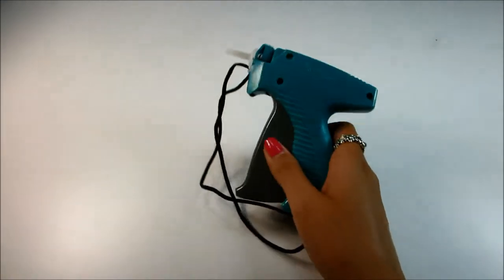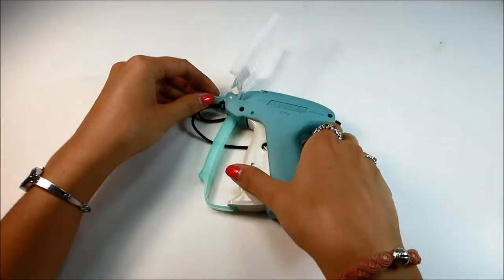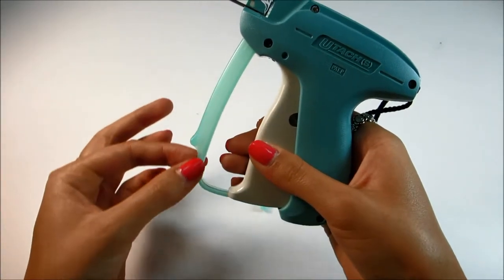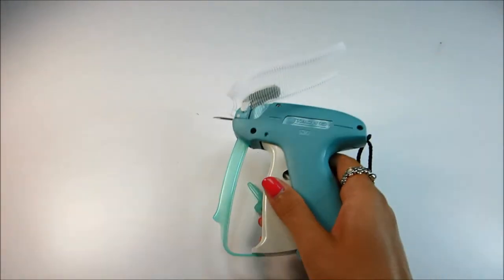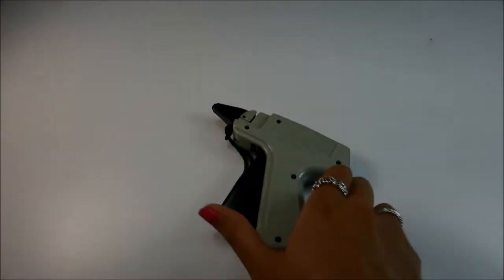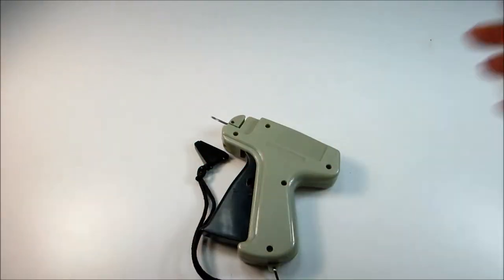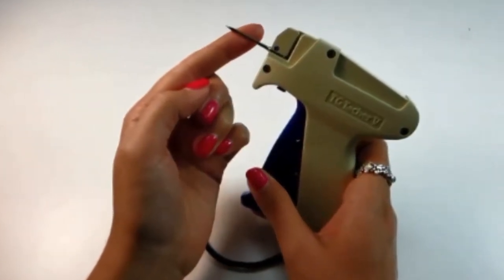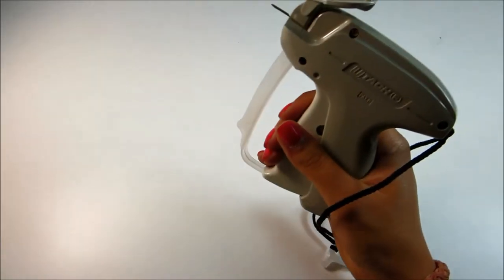A 60 second Guide to Tag Guns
Confused about which tag gun you need?  This concise guide gives a simple overview and explains the pros and cons of each gun.